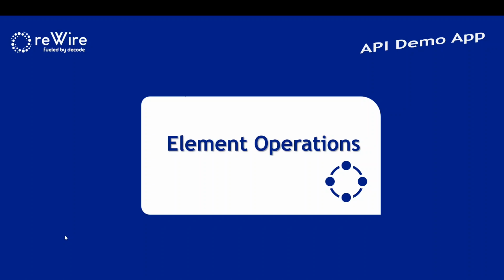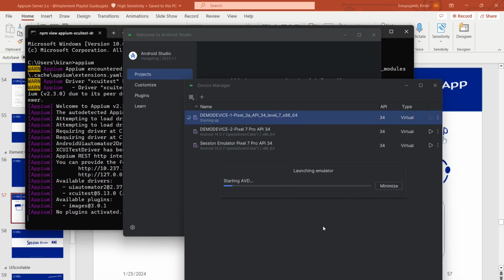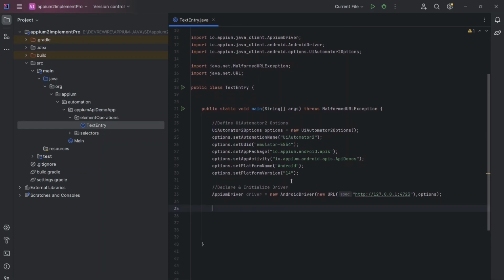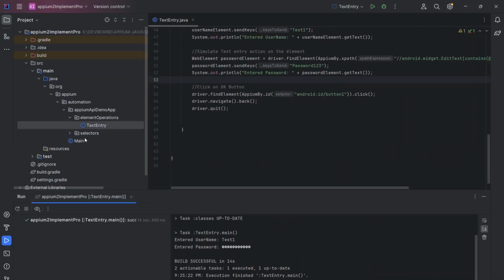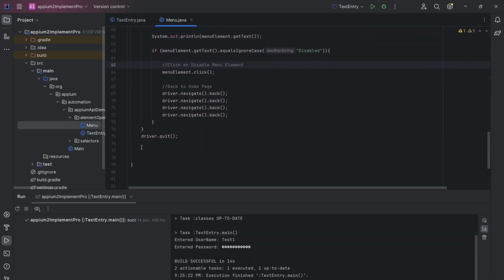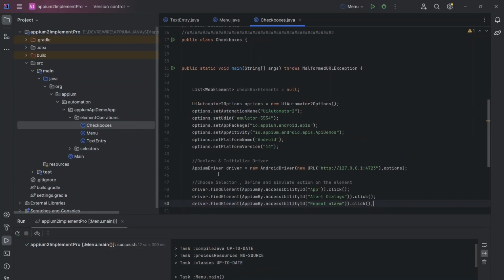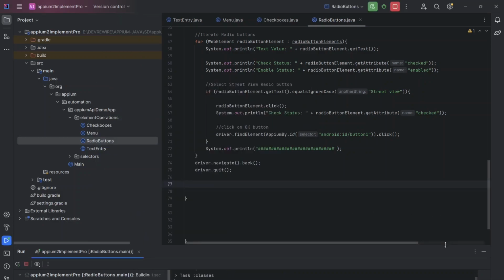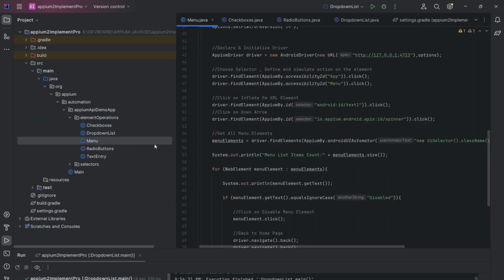Appium Server 2.x - @Implement - Session 9 (Element Operations)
In this video, we delve into the intricacies of element operations within the Android App environment. From edit boxes to list controls, checkboxes, and radio buttons, we cover it all. Learn about essential operations like select/click, set, get, and looping through similar elements.

Our tutorial aims to simplify the understanding for novice users, facilitating the scripting of elements through Java raw code.

Additionally, we explore interaction with essential tools such as the Appium server, Appium Inspector, and the Appium Java client version.

By
Kiran Edupuganti
YouTube Channerl: @reWireByAutomation